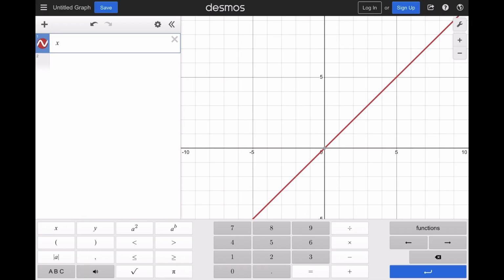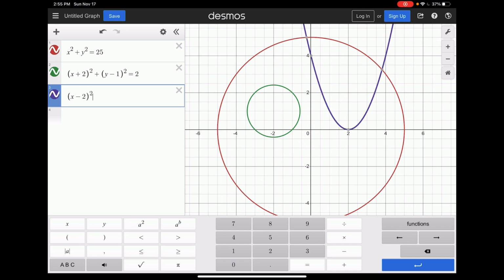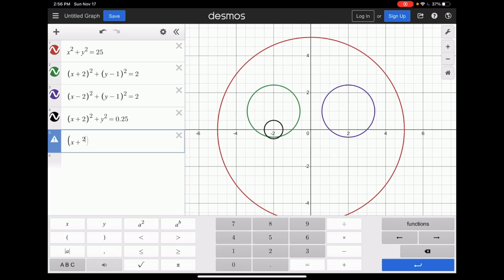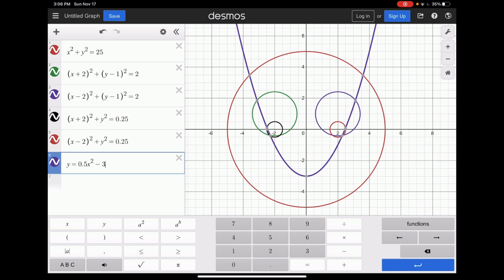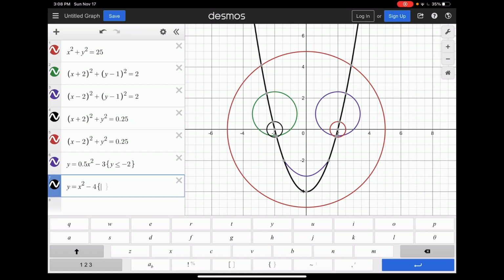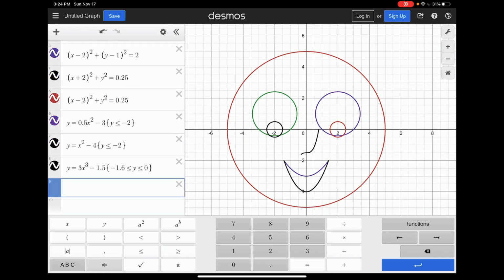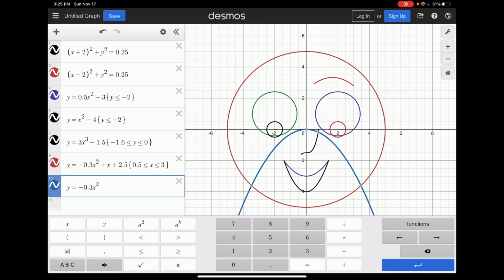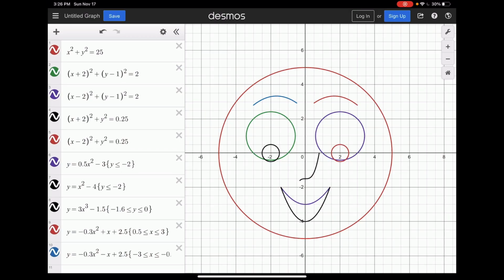Dermos Art Graphing Example